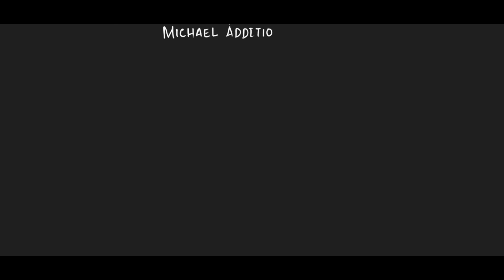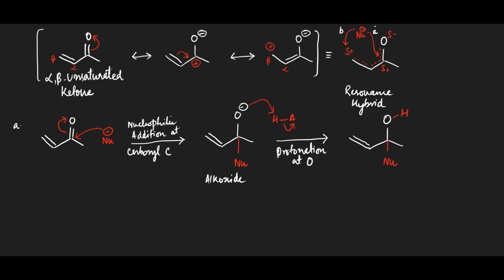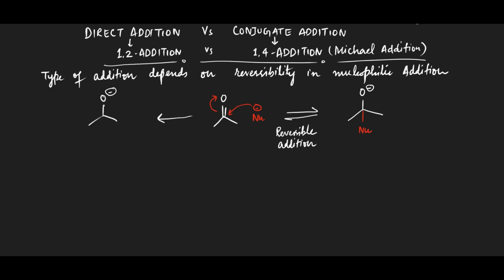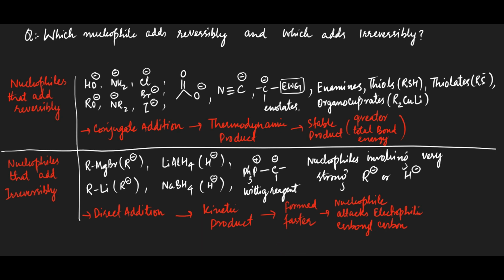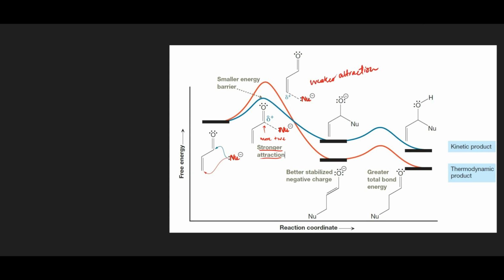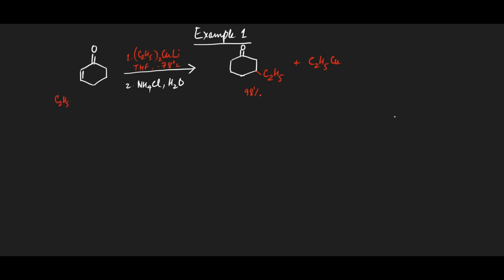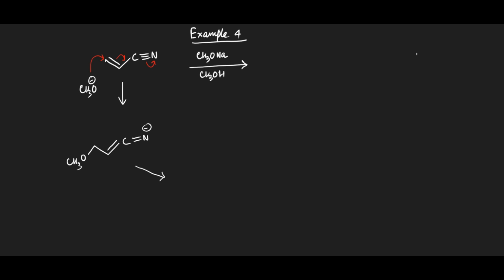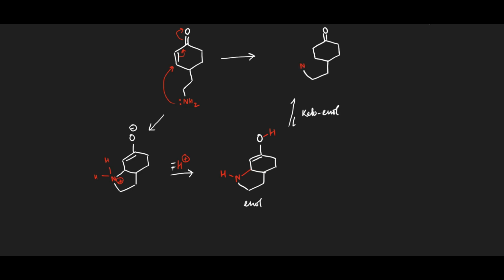Michael addition reaction; 1,2 vs 1,4 Addition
This lecture describes Michael addition reaction of   alpha beta unsaturated aldehydes or ketones. A comparison of 1,2 (direct)and 1,4 addition (conjugate ) is also made. Conditions to that favour  a particular addition are also discussed. At the end of the lecture, few examples have been discussed.